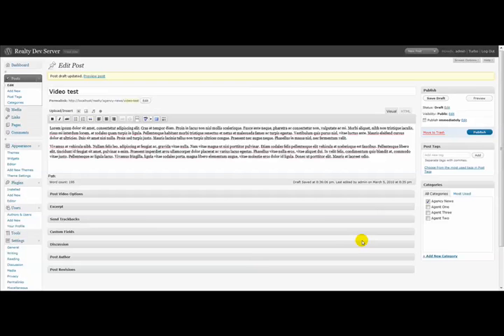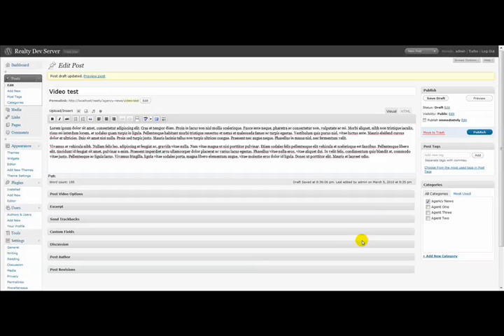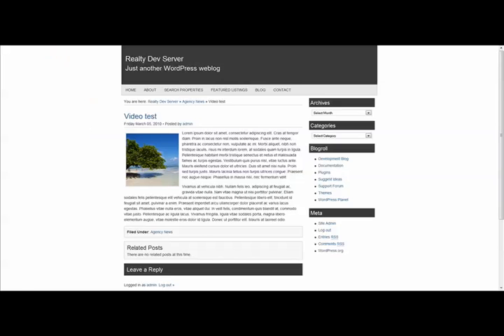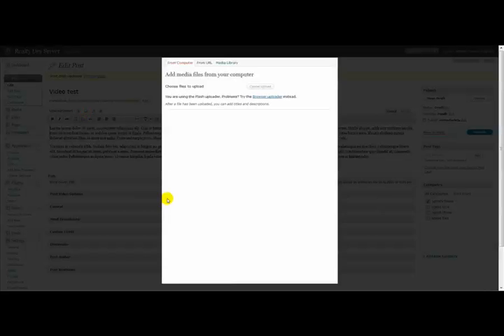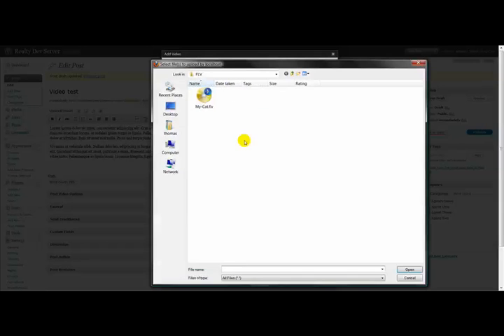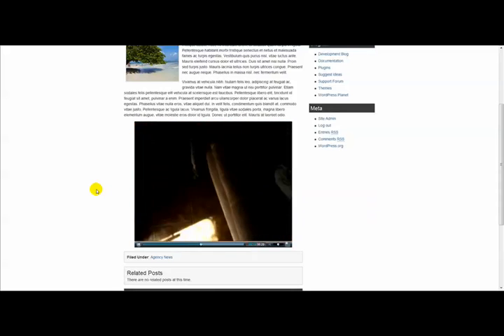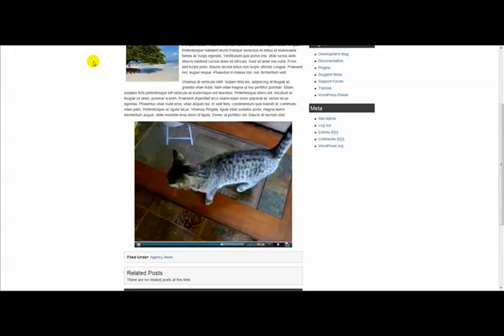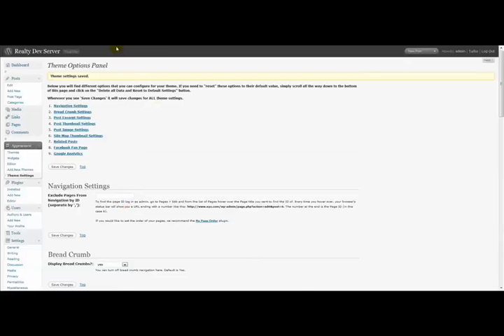How To Add Video to WordPress Post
Step-by-step tutorial for uploading to your WordPress post after you have converted it to a FLV file.